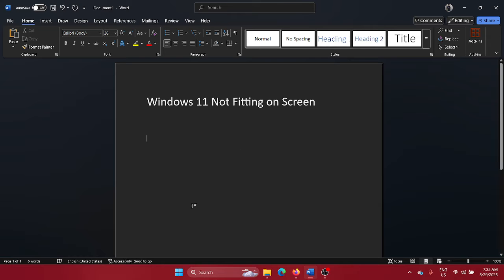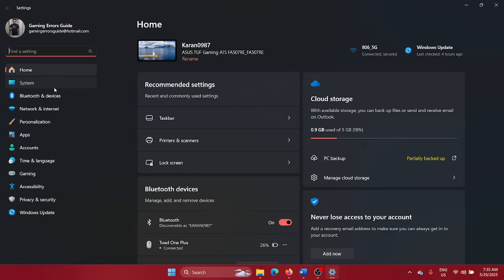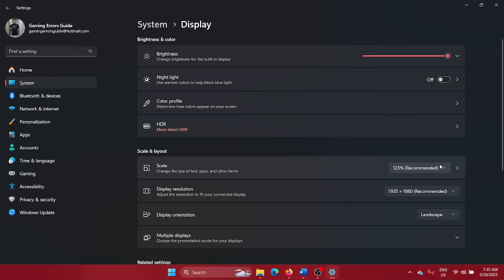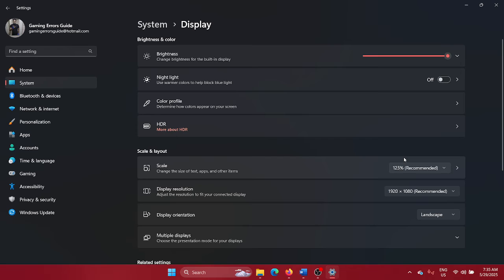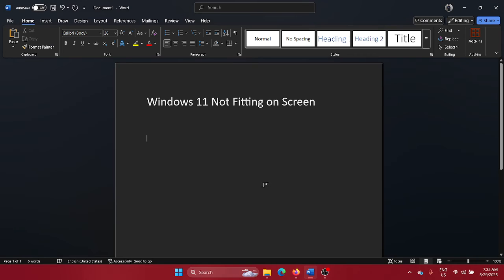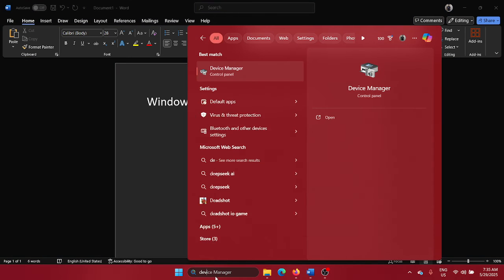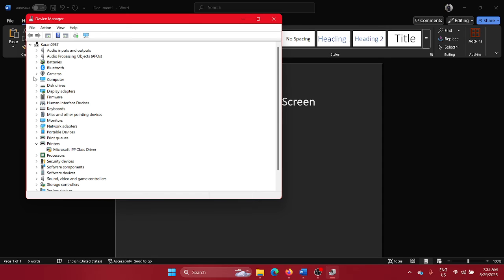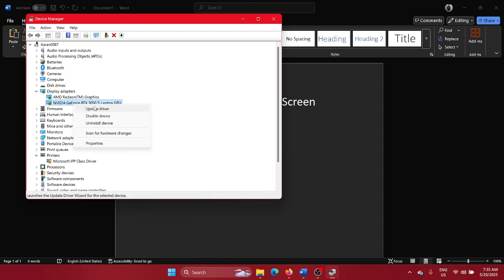Windows 11 Not Fitting on Screen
Video Title: Windows 11 Not Fitting on Screen

If you wish to Windows 11 Not Fitting on Screen then please watch this video.